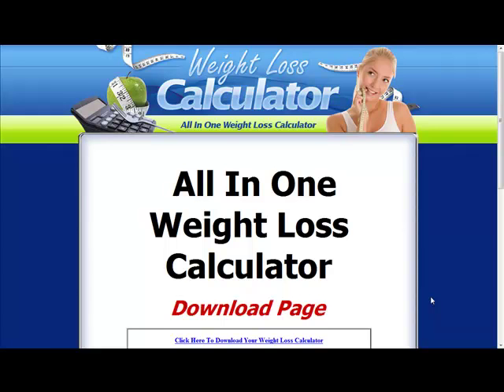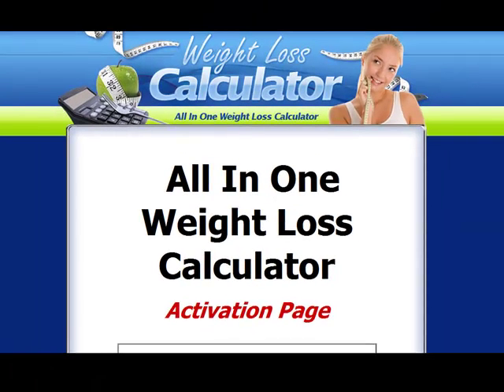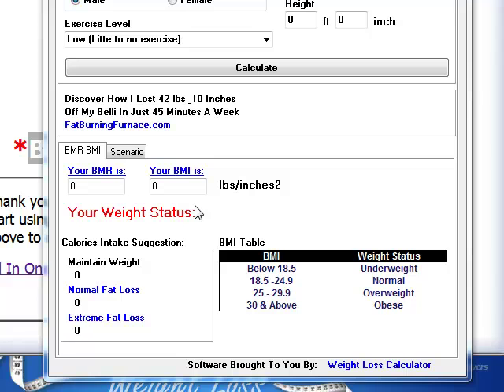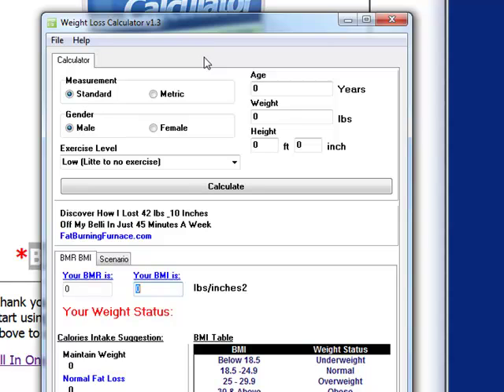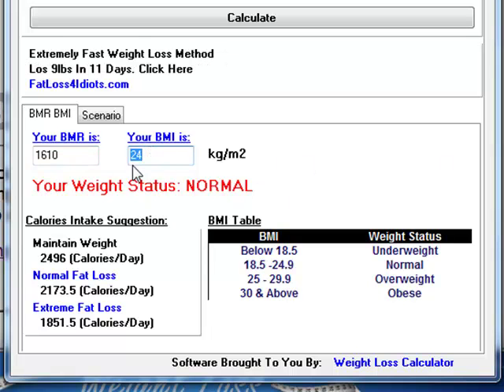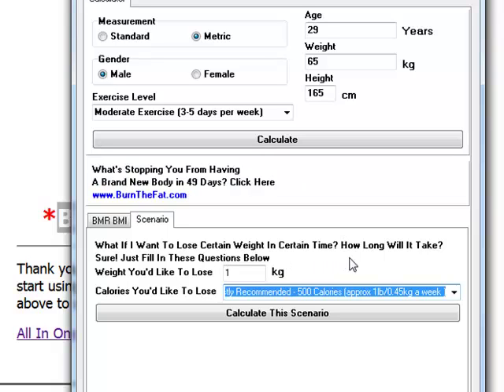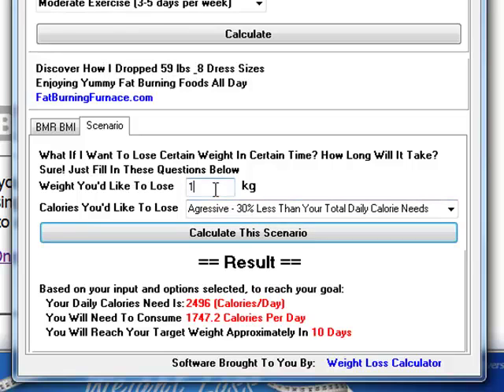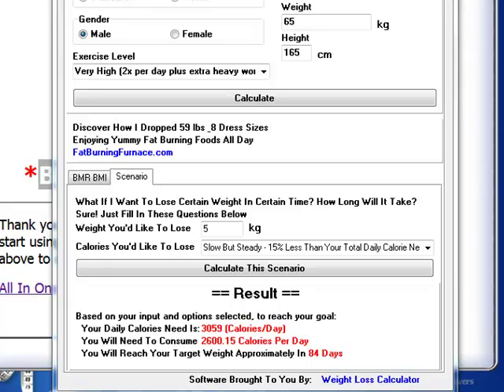howtouseweightlosscalculator.mp4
- Free Weight Loss Calculator - This is a video demo of the "All In One Weight Loss Calculator" that can calculate your BMR, BMI, Calorie Intake Suggestion and scenario of Weight Loss Calculator.

It's a desktop application that you can easily use right after downloading.